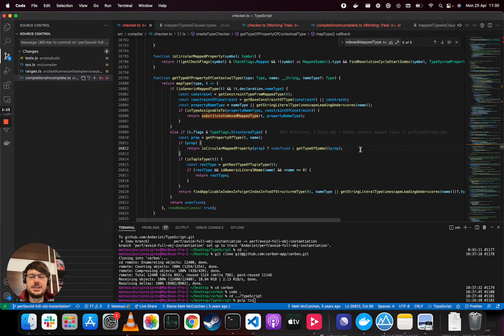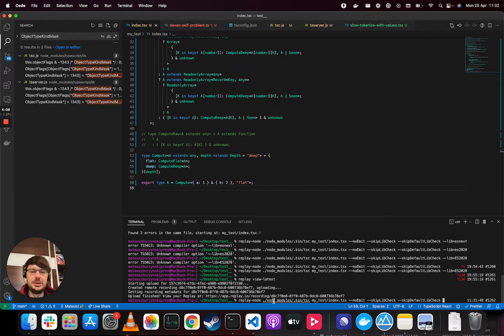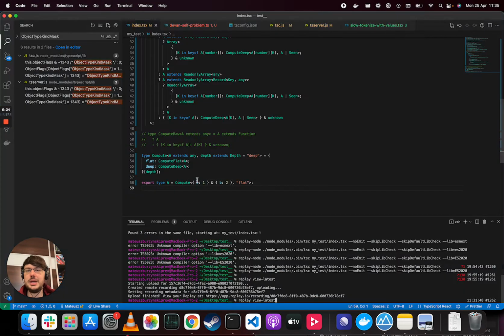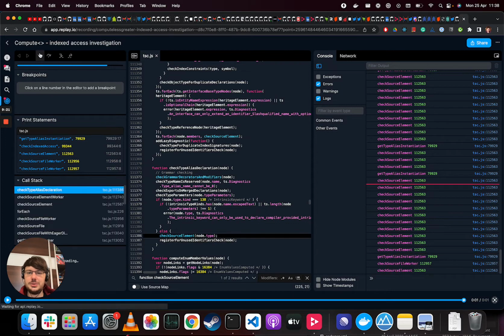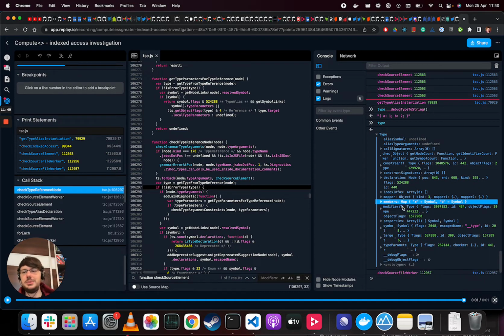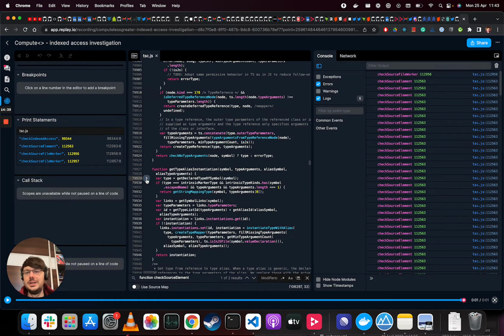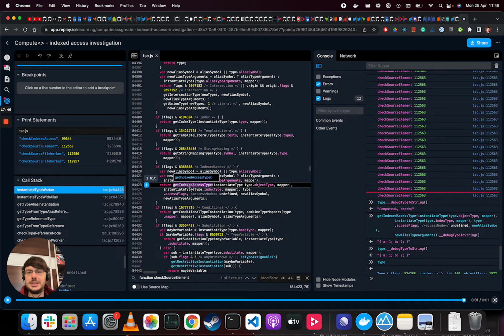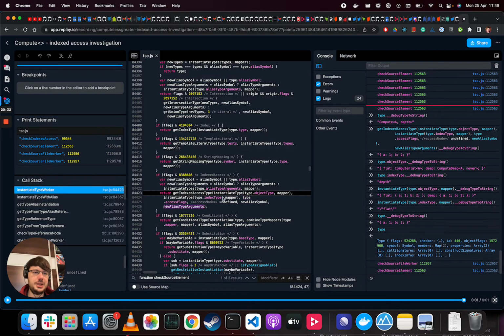Debugging case study #3: Checking out IndexedAccess evaluation algorithm